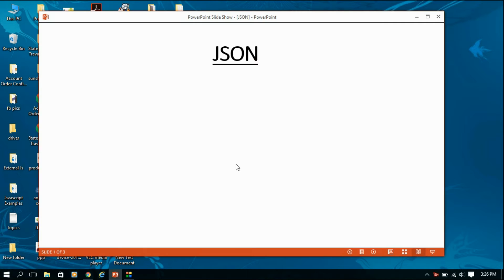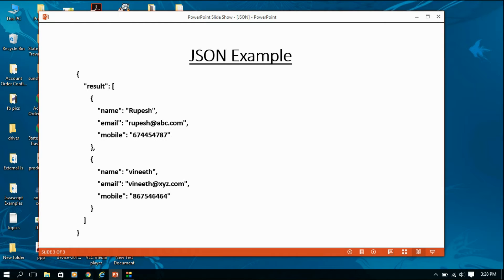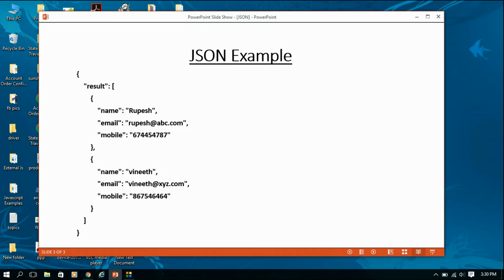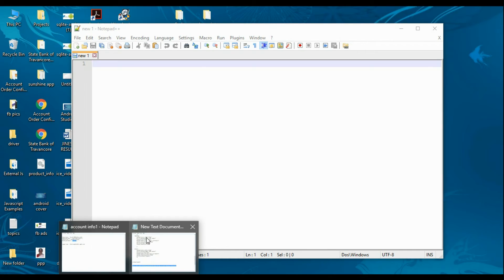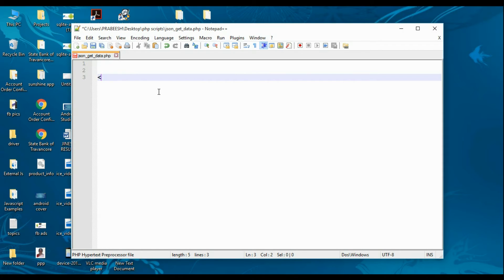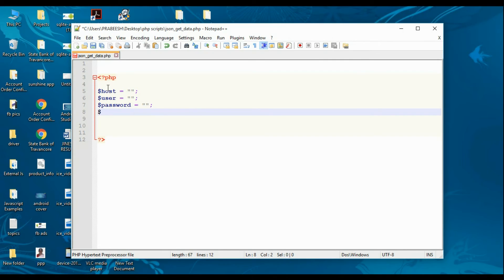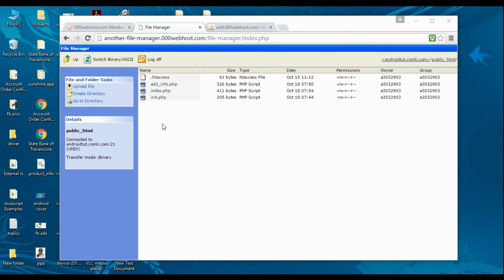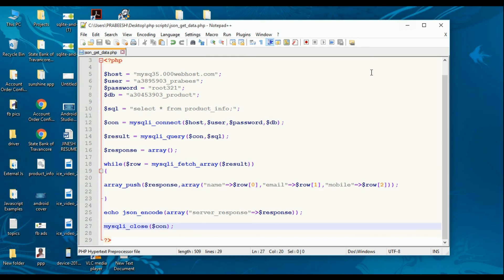Android JSON Parsing - Create PHP Scripts & Validate JSON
This video teach you
1 . What is a JavaScript Object Notation (JSON).
2. Write PHP script for read information from database and perform   JSON encoding.
3. Finally how to validate JSON using jsonlint.